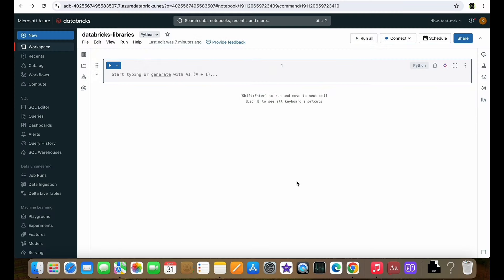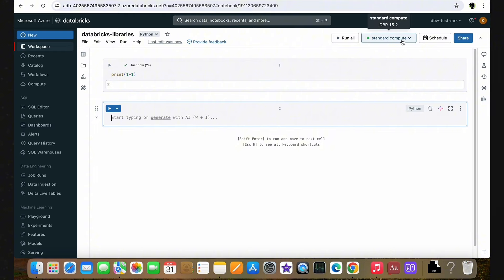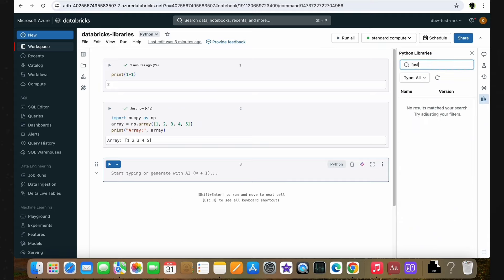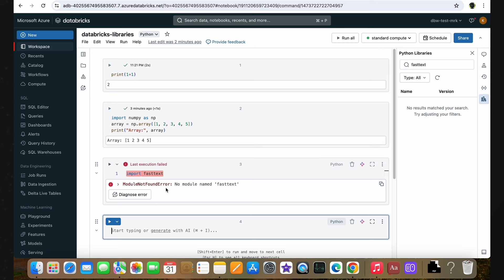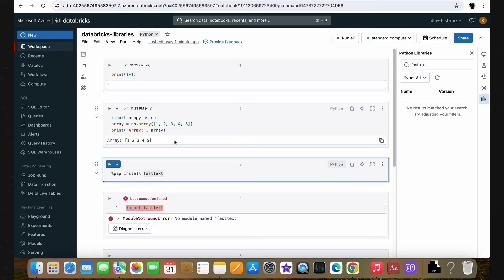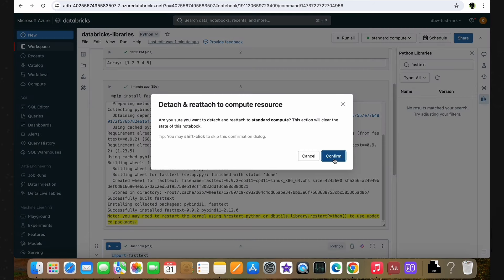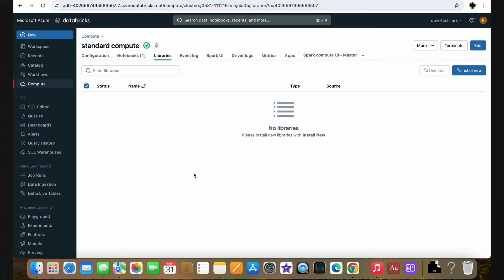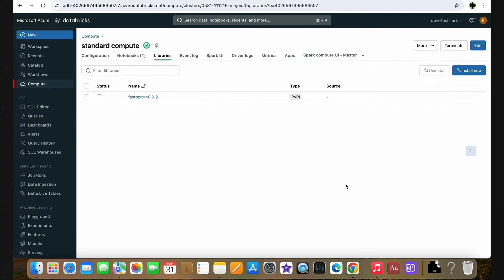15 Minutes- Libraries in Databricks Explained -Tips & Tricks | Azure Databricks Tutorials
Welcome to our latest tutorial on managing libraries in Azure Databricks! In this video, we'll explore how to handle both built-in and external libraries, a crucial skill for data transformation and machine learning tasks. Azure Databricks is popular for its robust capabilities in these areas, and understanding how to manage libraries effectively is key to maximizing its potential.

First, we'll dive into the built-in Python libraries available in Databricks. You'll learn how to identify and use these libraries within your workspace. For instance, we'll demonstrate how to import and utilize the NumPy library, a fundamental tool for many data science operations. This section will provide you with a clear understanding of how to leverage the built-in resources that come with your Databricks cluster.

Next, we'll move on to installing and managing external libraries, covering both notebook-scoped and cluster-scoped methods. Notebook-scoped libraries are ideal for development purposes, allowing you to install libraries for specific notebooks. We'll show you how to install the FastText library in a notebook, ensuring you understand the importance of specifying version numbers to avoid future compatibility issues. On the other hand, cluster-scoped libraries are more suitable for production environments, ensuring consistency across all notebooks using the same cluster. We'll guide you through the process of installing FastText at the cluster level, highlighting the benefits of this approach.

We'll also discuss best practices for library management in Databricks. You'll learn when to use notebook-scoped versus cluster-scoped libraries, and why consistency is crucial in production environments. Additionally, we'll emphasize the importance of using built-in libraries whenever possible, as they are optimized for Databricks' unique architecture. Advanced tips, such as utilizing ML compute clusters for additional built-in libraries and managing library versions for code stability, will further enhance your skills.

By the end of this video, you'll have a comprehensive understanding of library management in Azure Databricks, preparing you for any Databricks-related interview. This knowledge will empower you to effectively handle data transformation and machine learning tasks, making the most of Databricks' powerful features. Enjoy the video and happy learning!

TimeStamp:

0:00:00 - Intro
0:04:07 - Notebook Scoped Libraries
0:07:42 - Cluster Scoped Libraries
0:11:49 - When to go for What?
0:13:28 - What is the Best Practice?

– – – Let’s Connect: – – –

– – – About me: – – –

1. Azure Beginner Tutorials
2. Azure Data Factory
3. Azure Synapse Analytics
4. Azure Databricks
5. Microsoft Power BI
6. Azure Data Lake Gen2
7. Azure DevOps
8. GitHub (and several other topics)

1. Data Engineer
2. Data Analyst
3. Data Scientist

– – – Support me: – – –